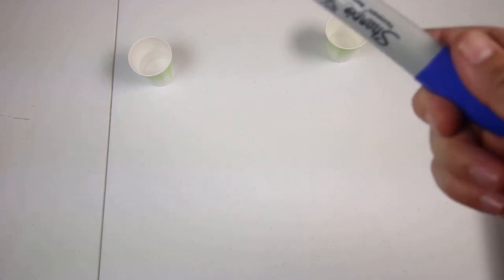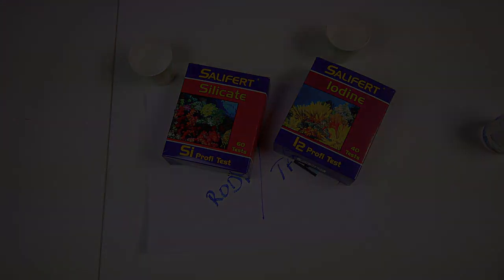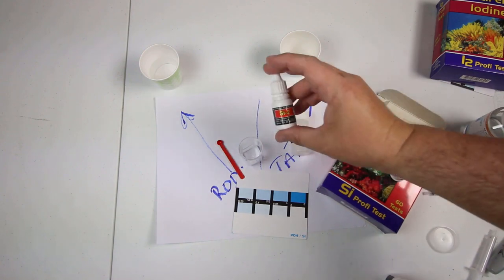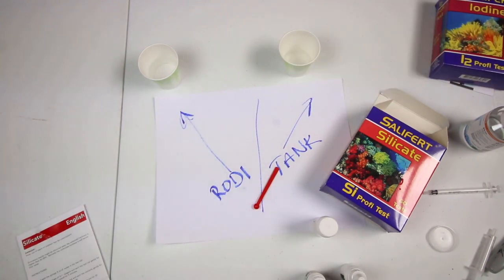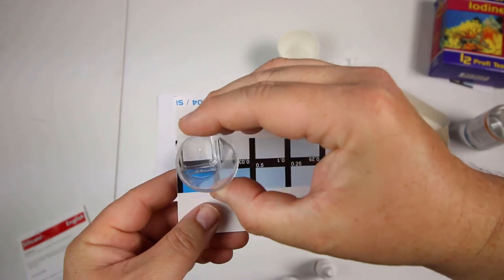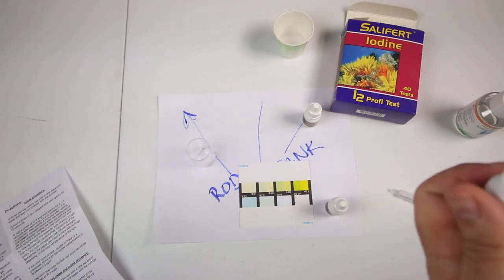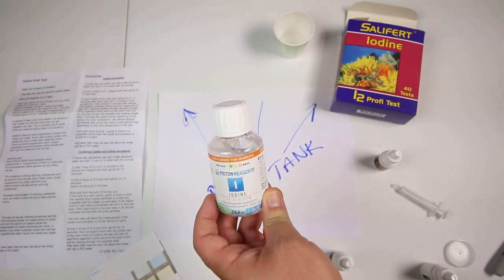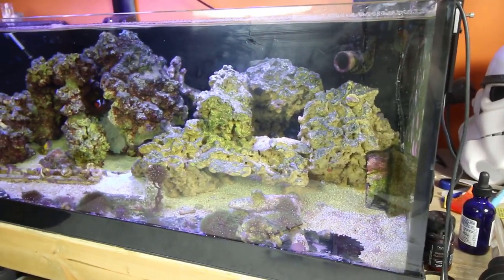Tank Series - Those Pesky Silicates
Did we get rid of them?  We'll confirm everything later down the road with another ICP test just to ensure our tank is getting back to where Triton would recommend.  Definitely check out Salifert test kits, they are super simple to get done!  Hooray for new fishies! :)